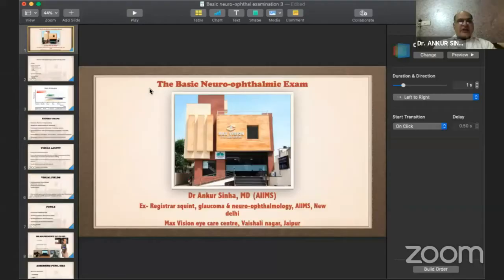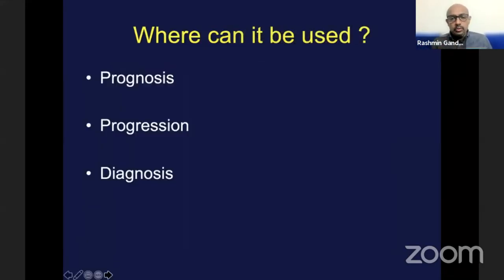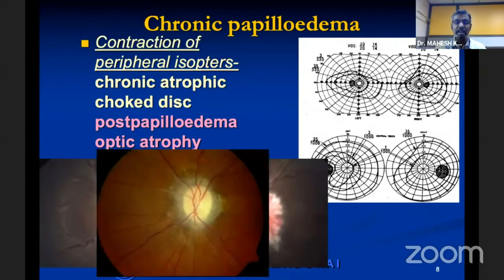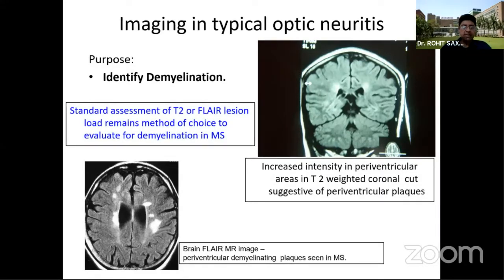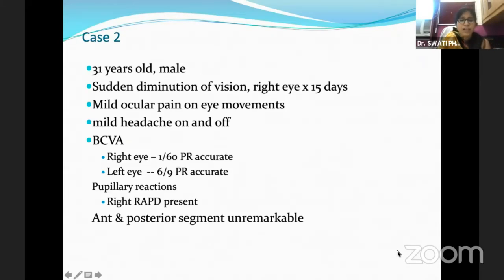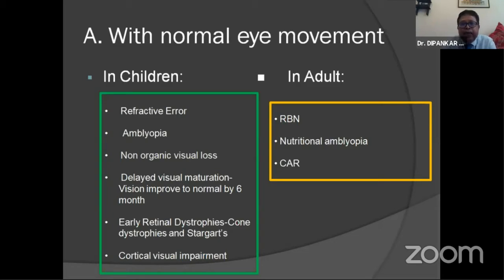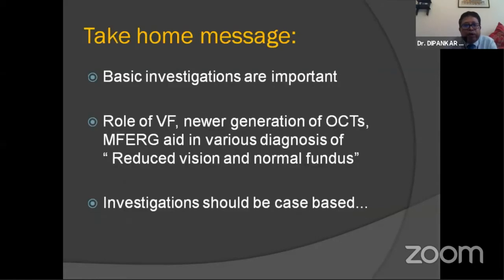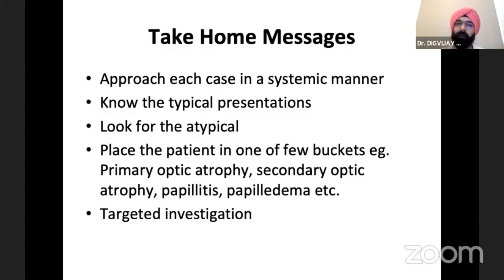AIOC2021 - IC323(Young Masters Course)